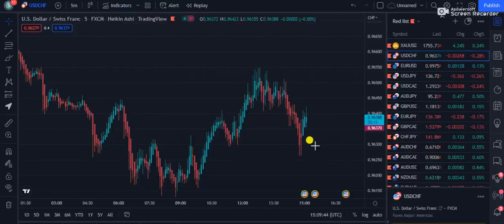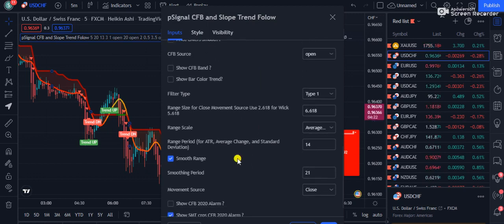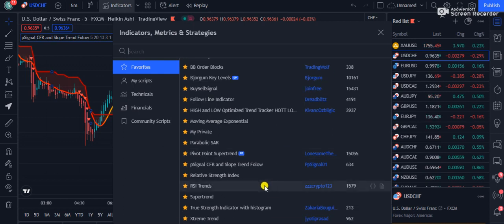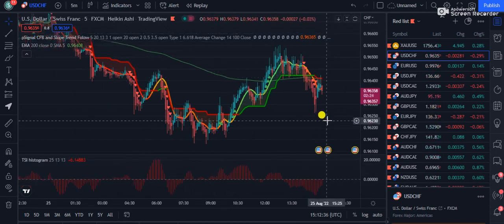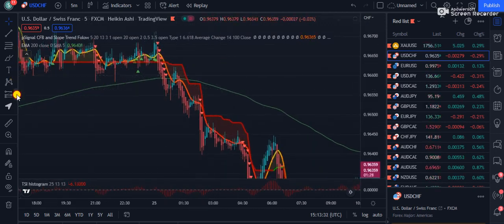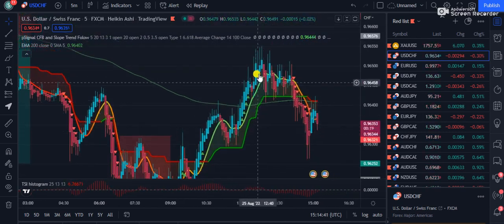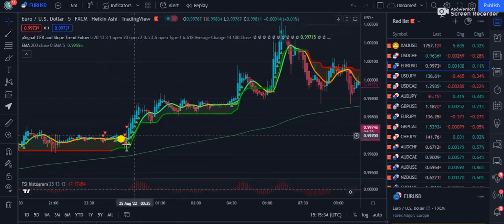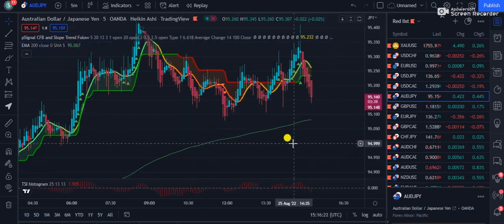Forex Strategy that will make you Profitable #000